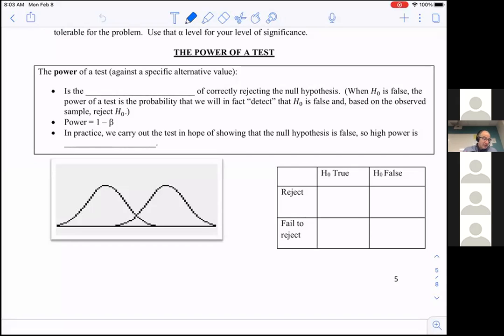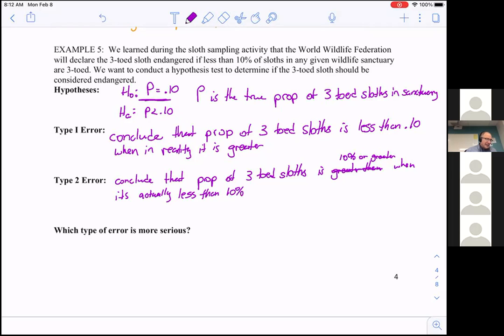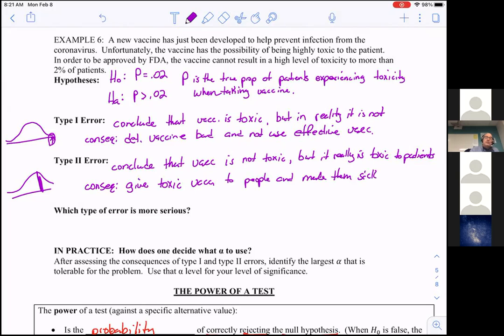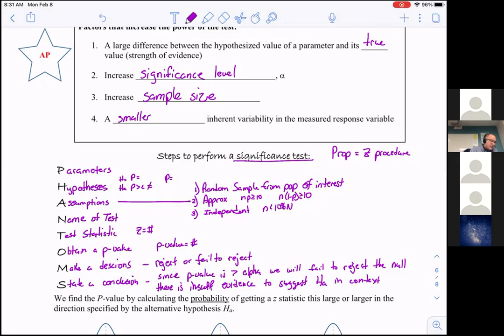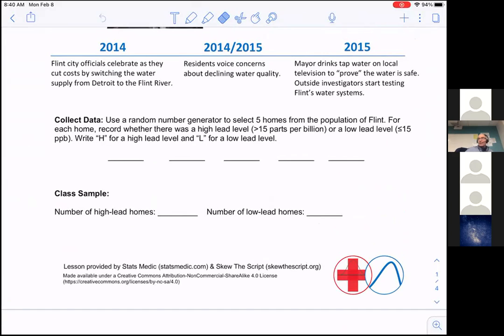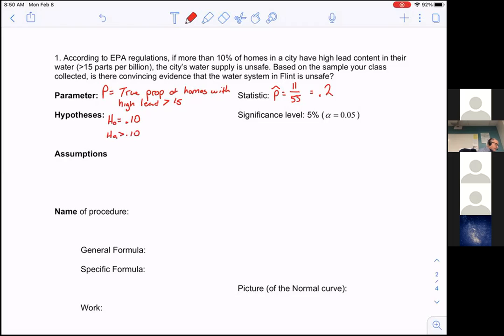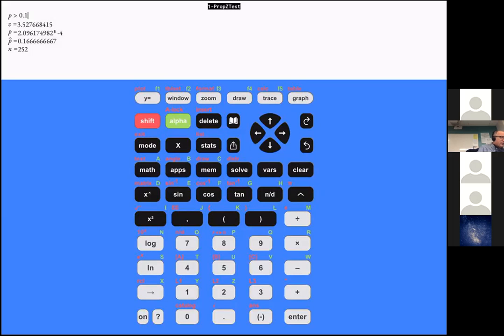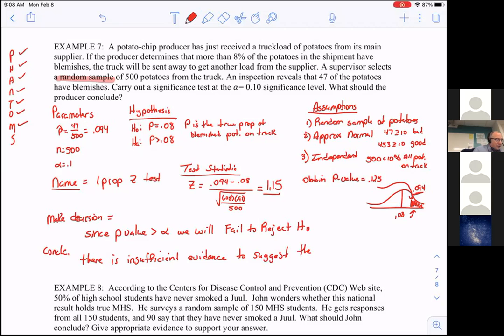ap stat feb 8